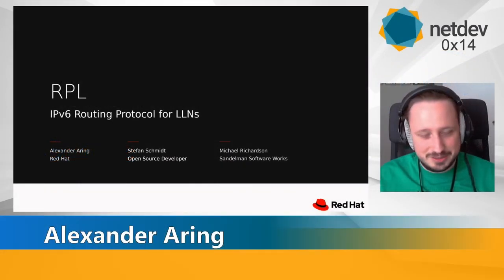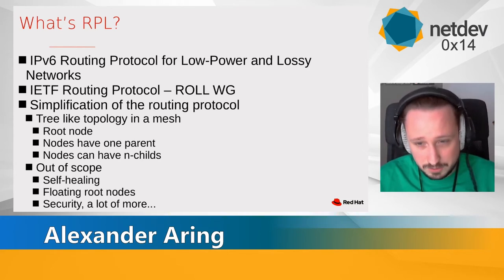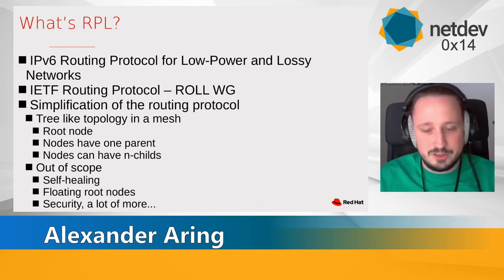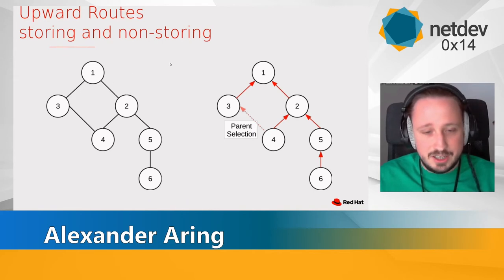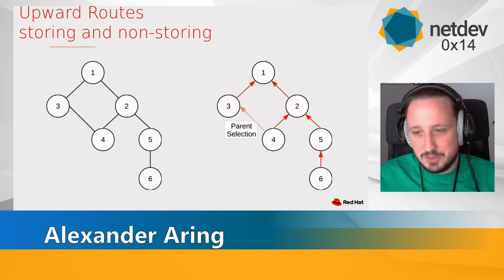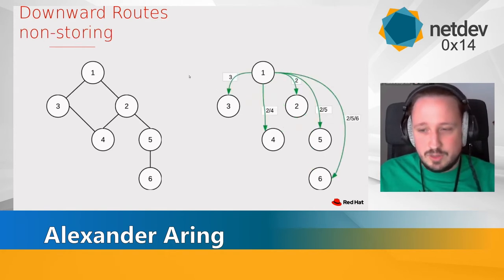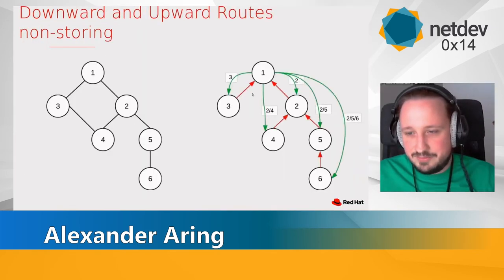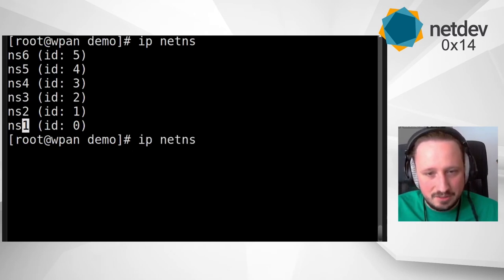Netdev 0x14 - Extend segment routing for another source routing protocol named RPL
Speakers: Alexander Aring, Stefan Schmidt, Michael Richardson

Date: Thursday, August 13, 2020

RPL is an IPv6 Routing Protocol for Low-Power and Lossy Networks defined
in RFC 6550.

In this talk Alexander Aring et al will discuss an implementation
that uses "non-storing" mode (RFC 6554). While there are several other
RPL open source implementations, they all implement RPL using
the "storing" mode which propagates routes via ICMPv6.
In the storing mode, route propagation is done via the IPv6 Routing Header.
Aring et al discuss the architecture, interface approach, challenges that they
overcame and future work.